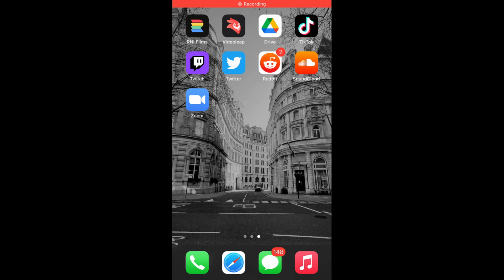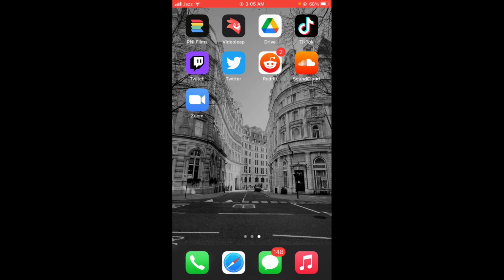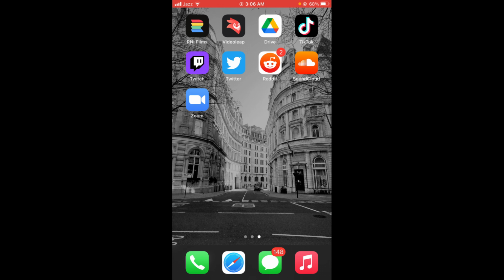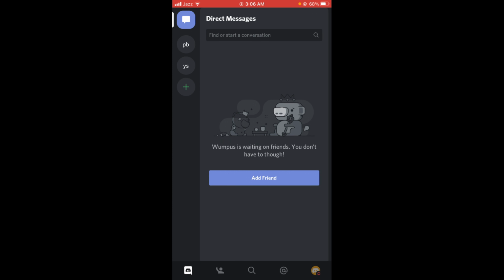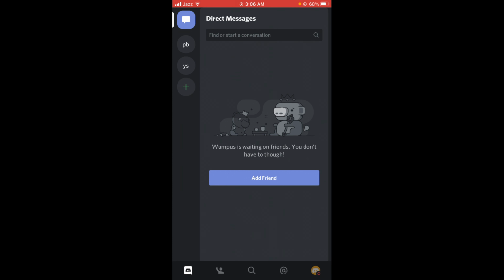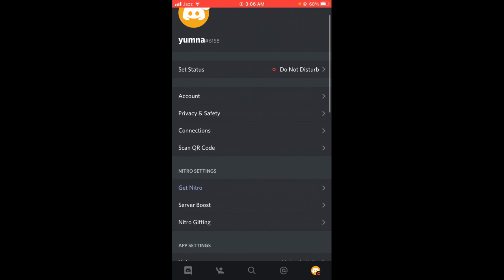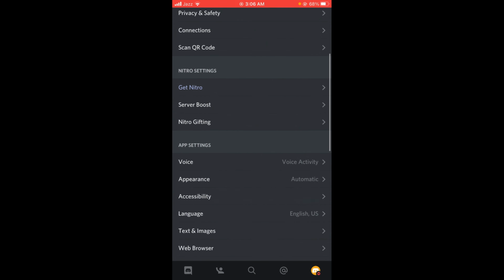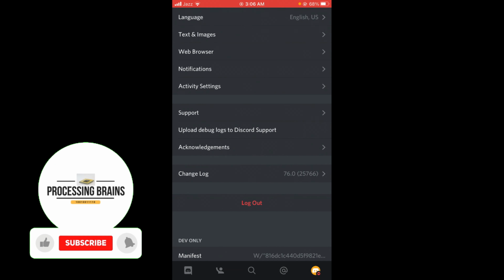How to Logout of Discord on iPhone (2021)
Learn How to Logout of Discord on iPhone. It is simple process to sign out of discord on iPhone, follow this video.

0:00 Intro
0:05 Logout of Discord on iPhone